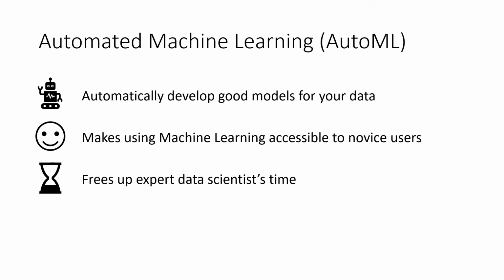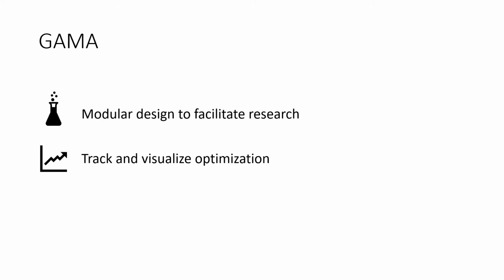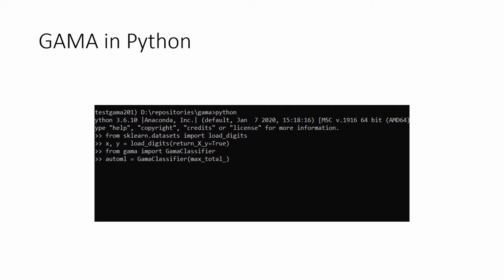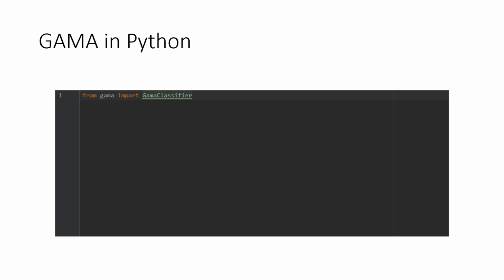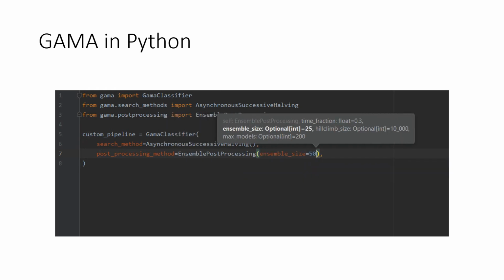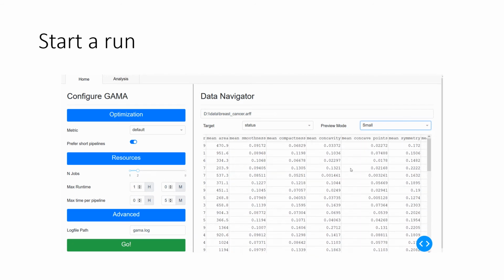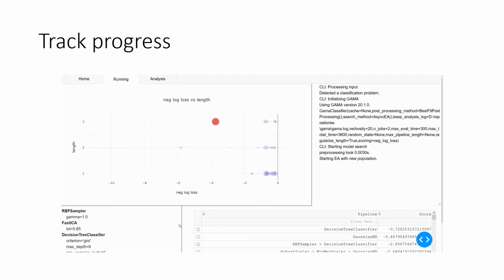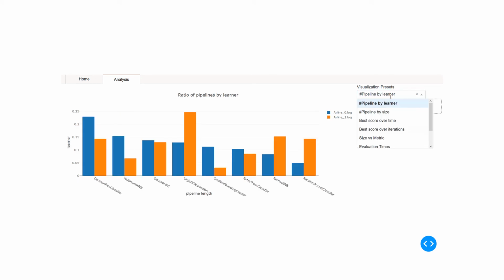GAMA demo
As of GAMA 20.2.1 the following changes have been made:
 - to specify a custom search or postprocessing method, use the `search` and `post_processing` hyperparameters (instead of `search_method` and `post_processing_method` respectively).
 - GAMA supports CSV files in addition to ARFF files
 - when selecting a log in the analysis tab, select both "gama.log" and "evaluations.log" together.